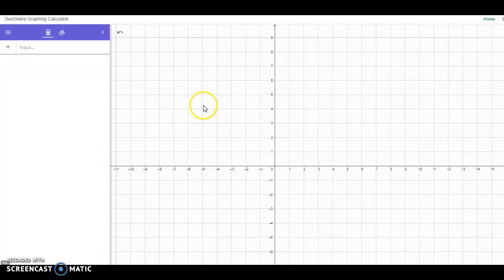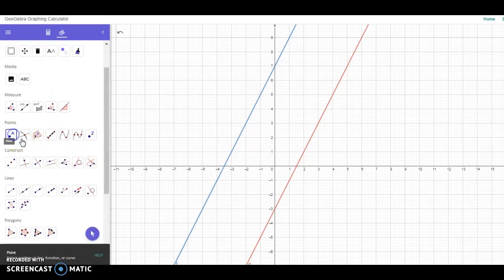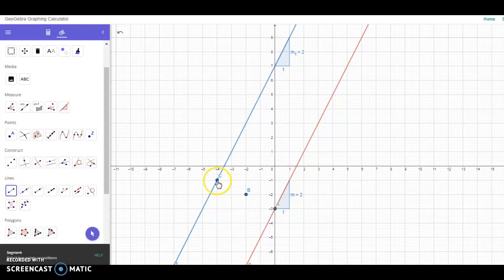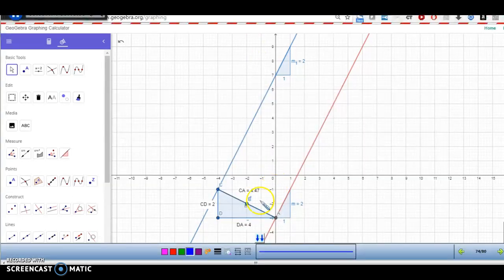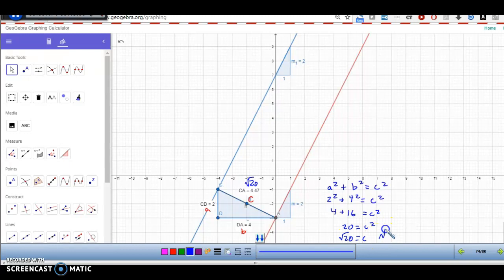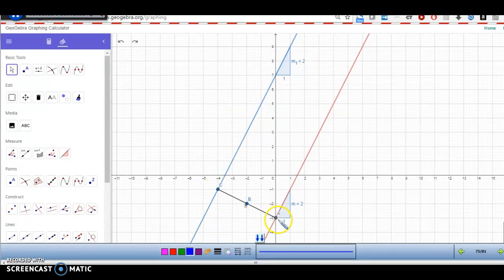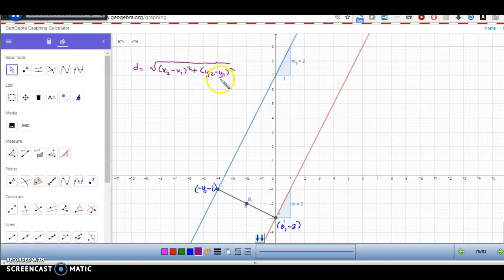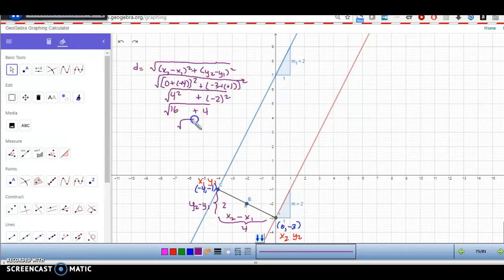Distance between Parallel Lines using a graph